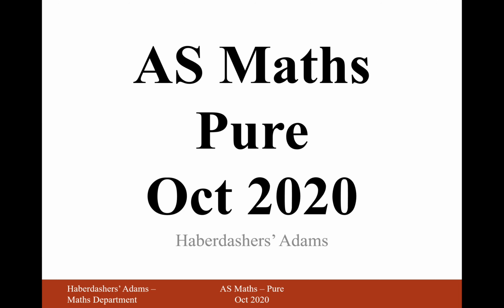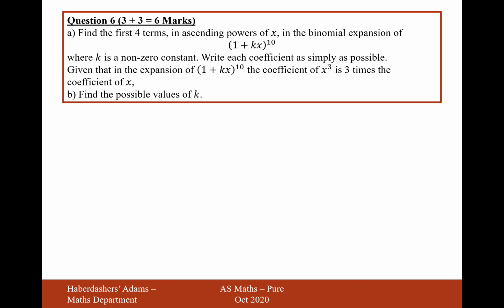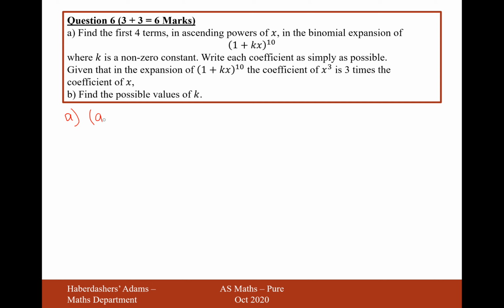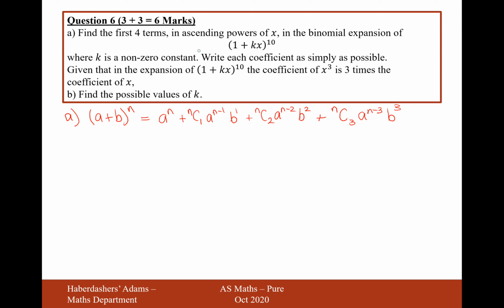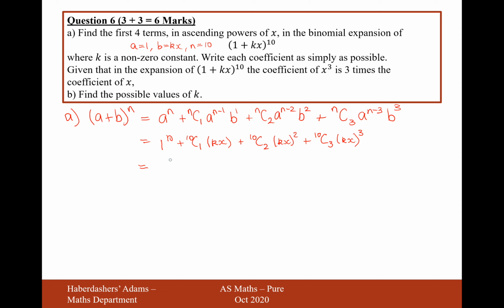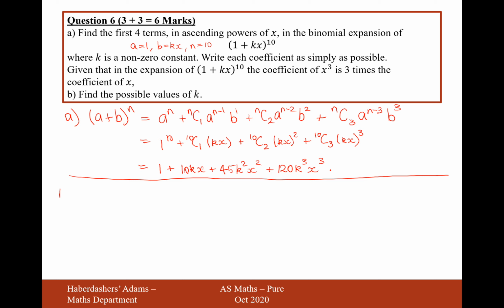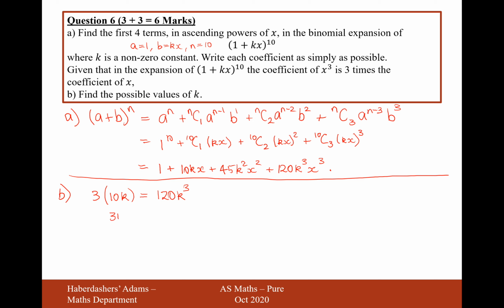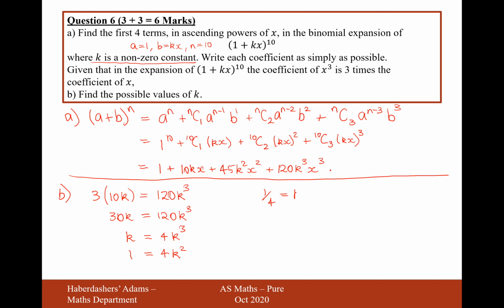AS Maths - 2020 - Pure - Q6